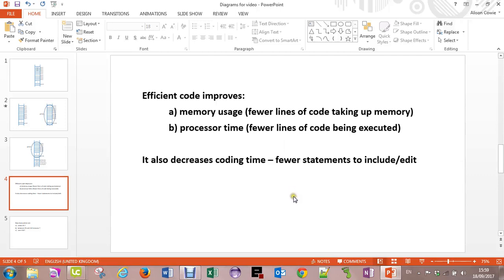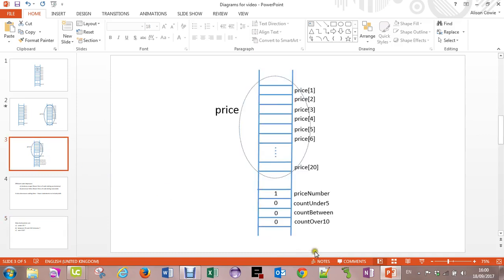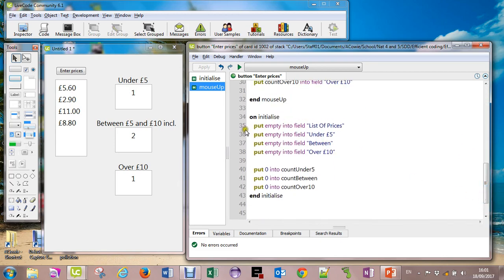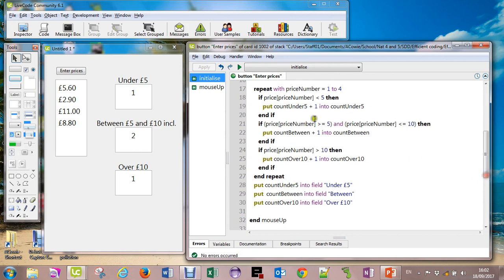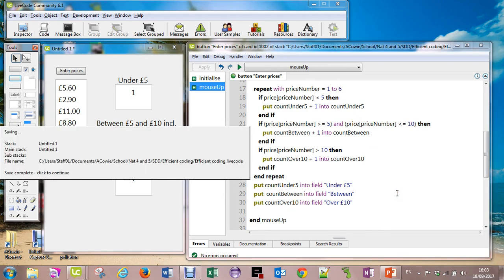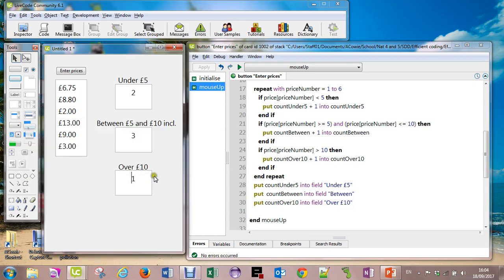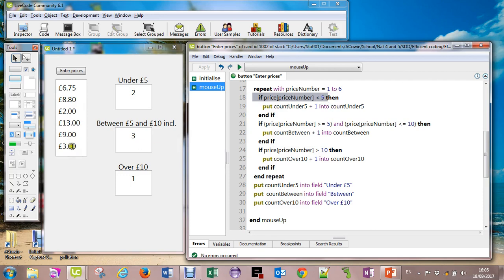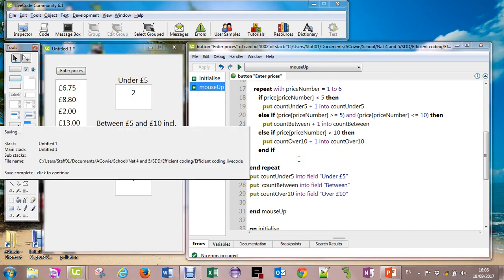Efficient coding pt 4 selection statements